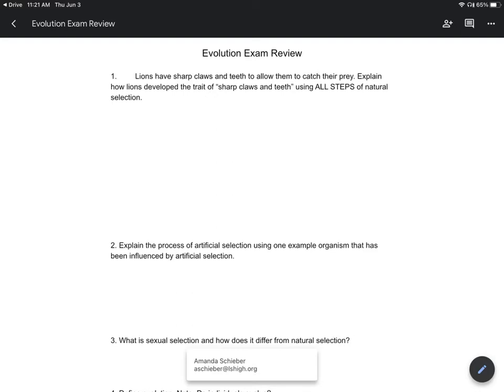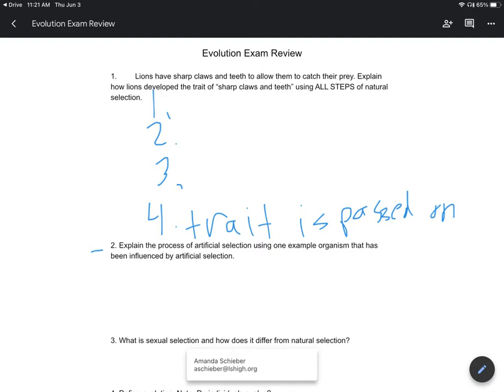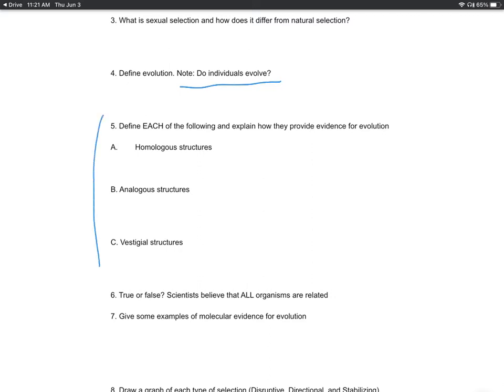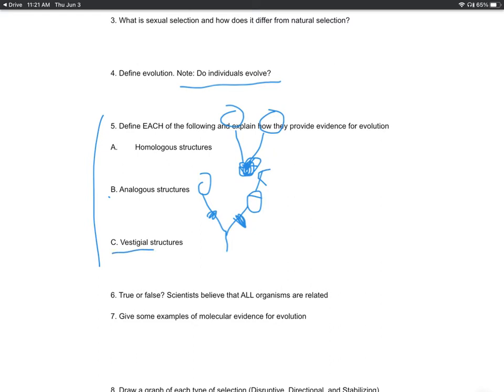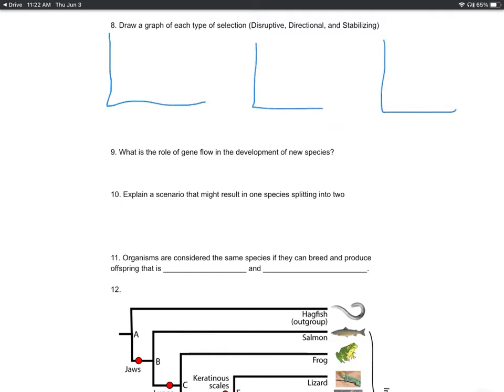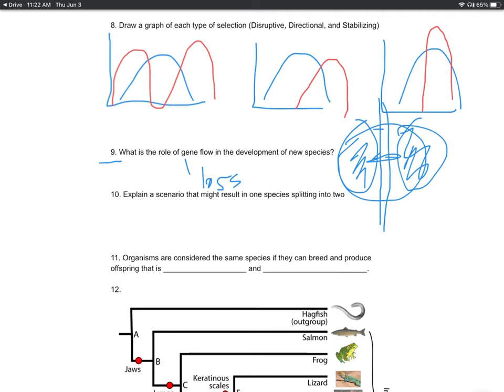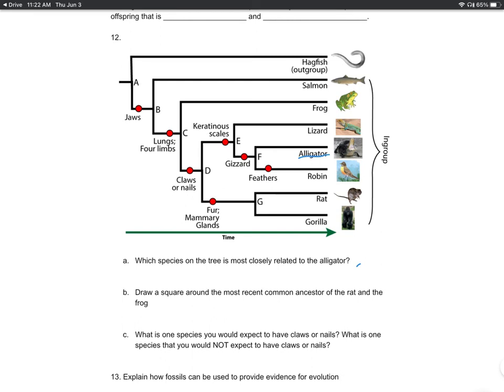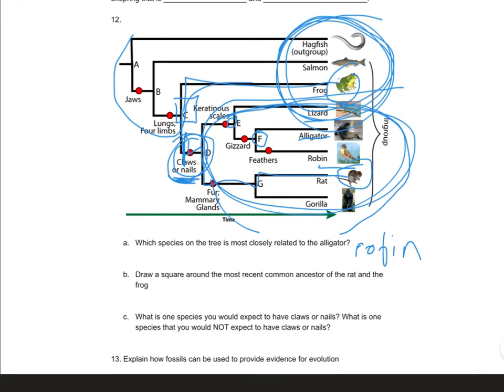Exam review key.mp4